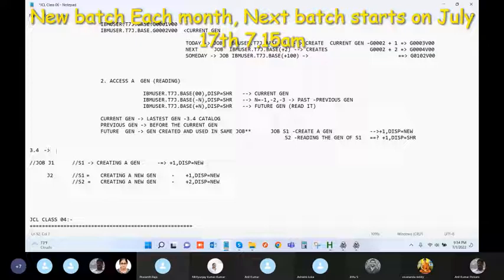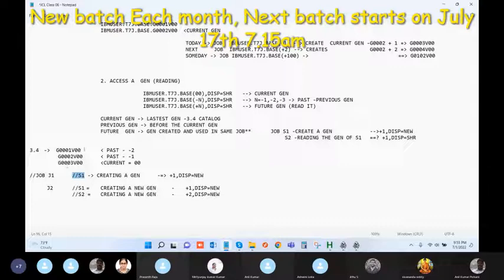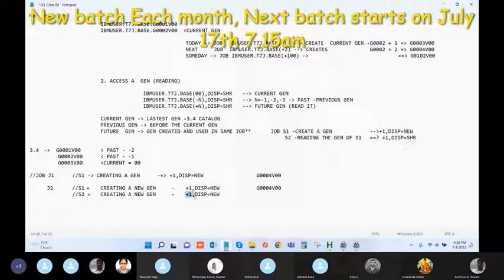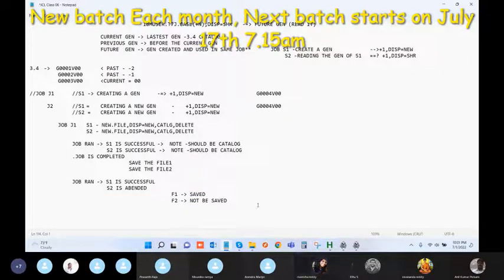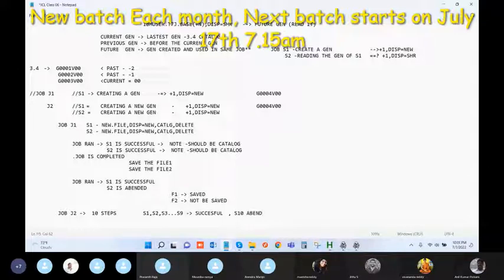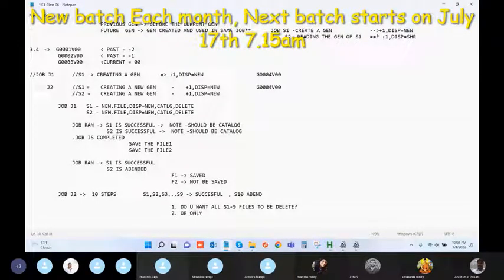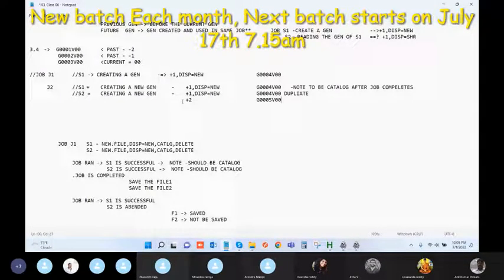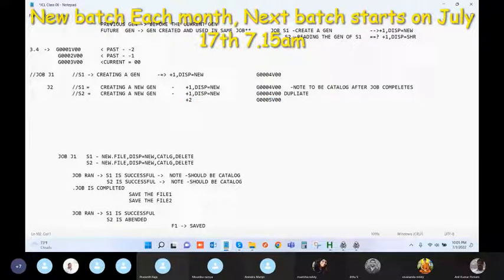GDG Gen +1 & +2 Perfect JCL|Real Mainframe | BATCH - MAY 30 6.30am|Anil Polsani |+91-9908502542